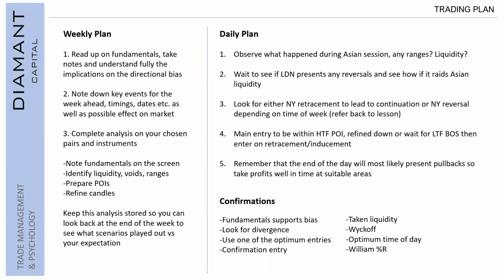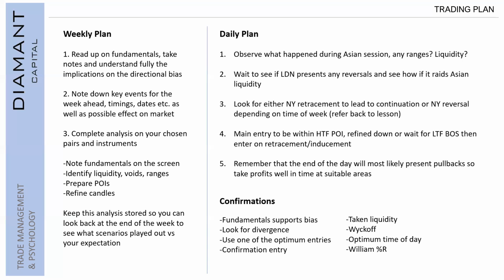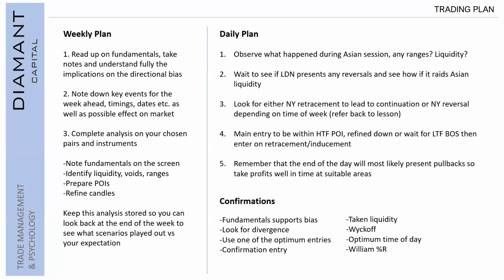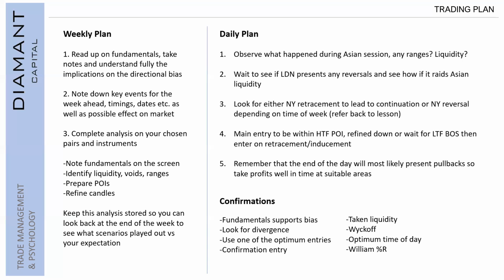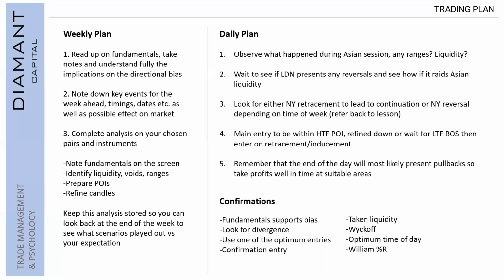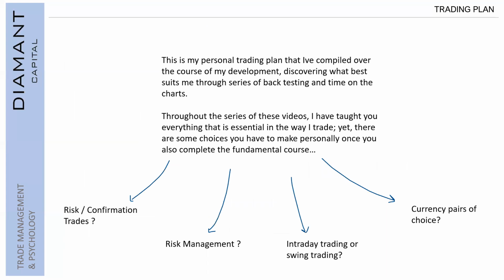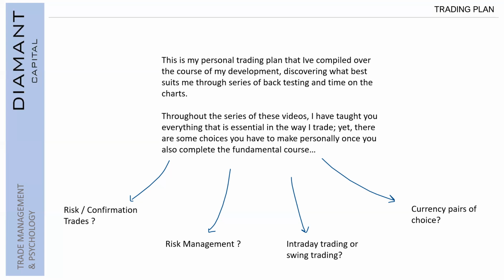TM (8) Trading Plan